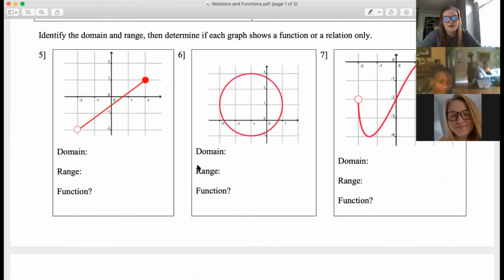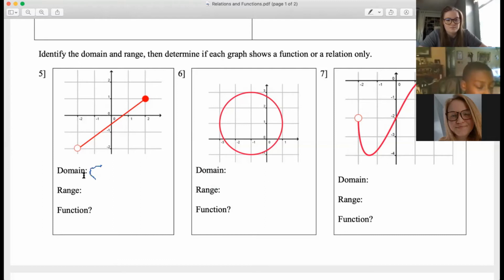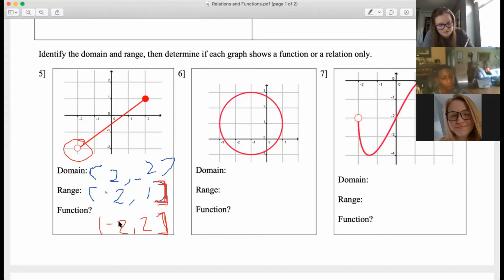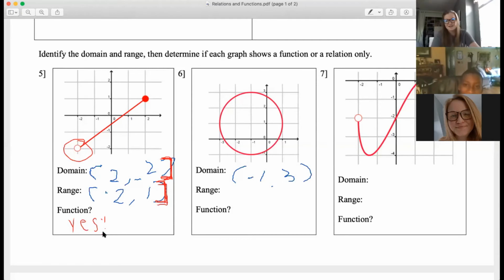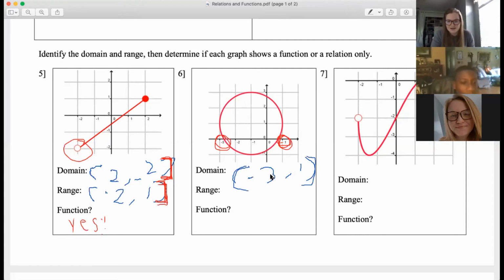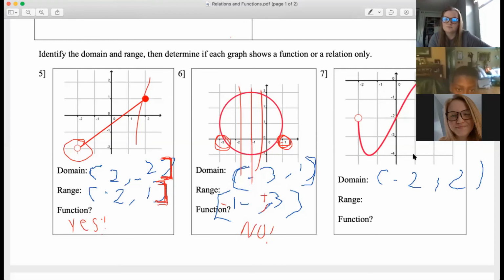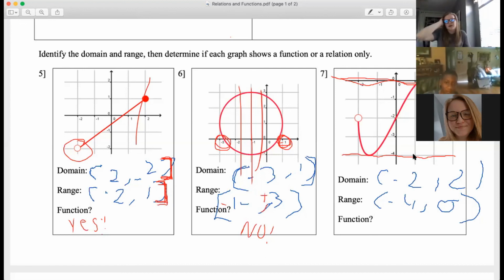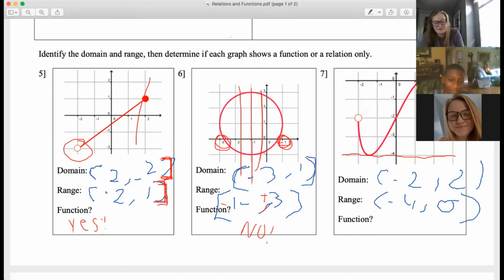Algebra 1 - Identifying Domains and Ranges and Determining if Graphs are Functions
This video is a clip from a live tutor session. Our Algebra 1 tutor, Zoe Craig, assists her student with identifying domains and ranges and determining if graphs are function.

Recall that domain is the lowest and highest x-values along the x-axis and that range is the lowest and highest y-values along the y-axis.

To determine if a graph is a function, use the vertical line test. This test is conducted by drawing a vertical line through the graph. If this line touches the graph at only 1 point, the graph is a function. If this line touches the graphs at two or more points, the graph is not a function. In other words, a function has only 1 x-value with 1 y-value.